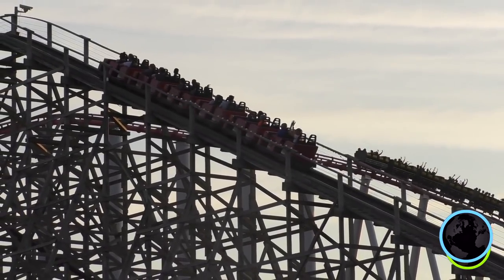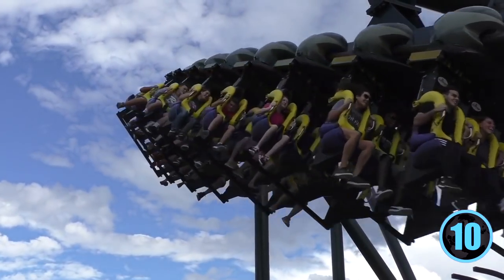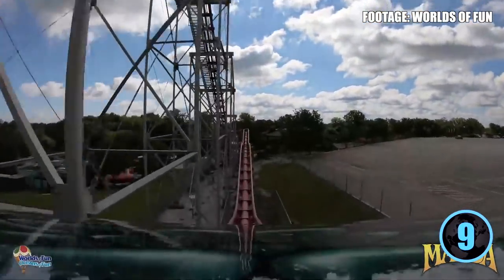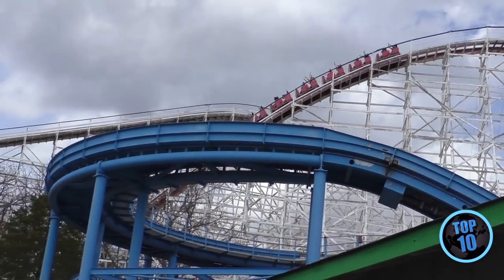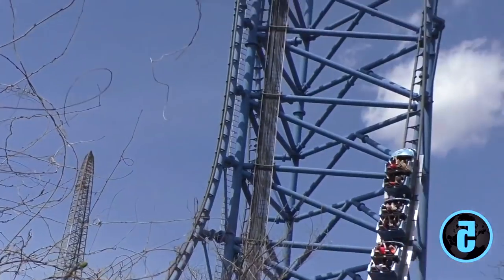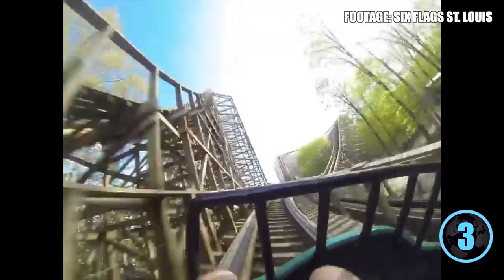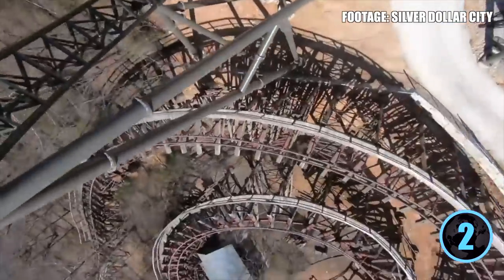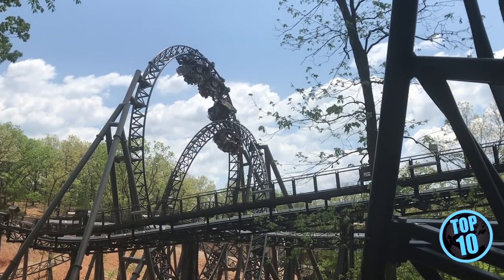TOP 10 Roller Coasters in Missouri (2020)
As theme parks in Missouri begin to open we decided to give you our list for the top 10 roller coaster in the state. Missouri has three major theme parks: Worlds of Fun, Silver Dollar City and Six Flags St. Louis. In these parks are several amazing thrill machines but which ones are the best?

FOOTAGE
All footage used that is not owned by Destination Thrills will have full credit given in the top right corner.